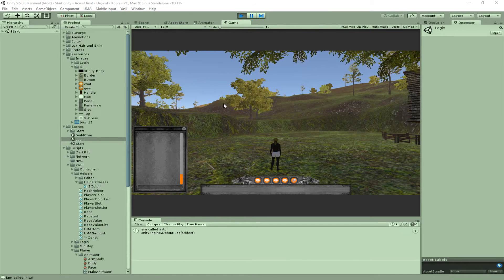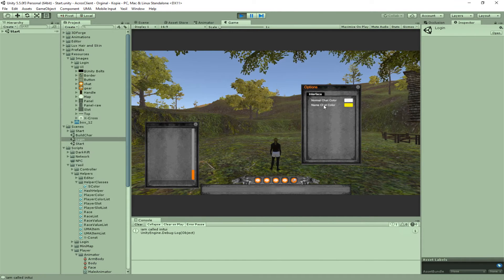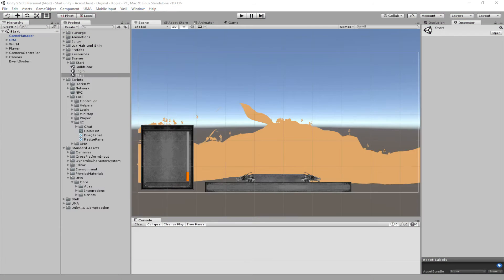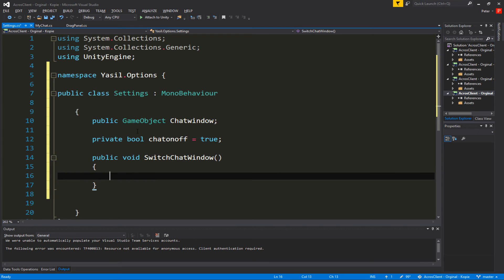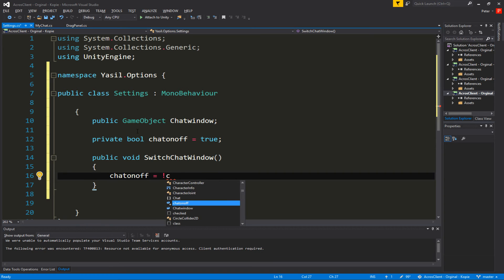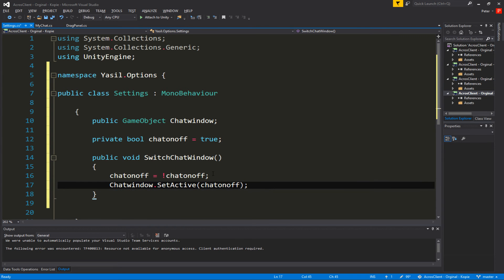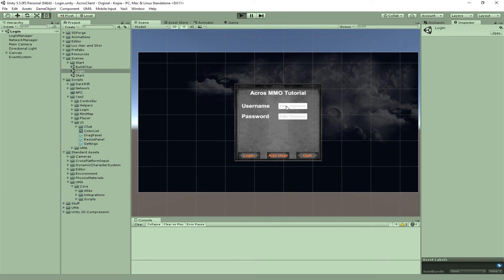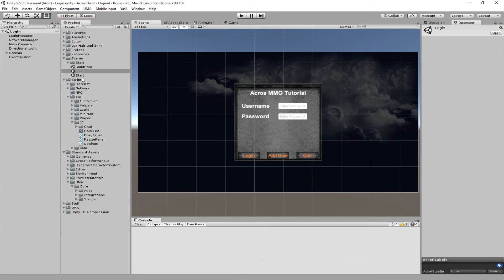#6 4 Unity 5 Tutorial MMO Hide and Show the UI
How to Hide and Show the UI Windows is just a Button away.